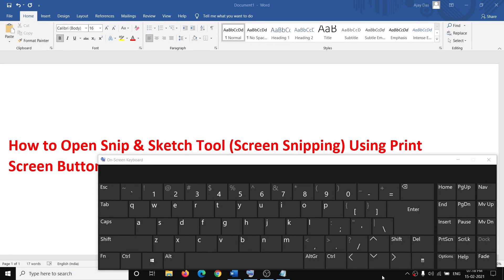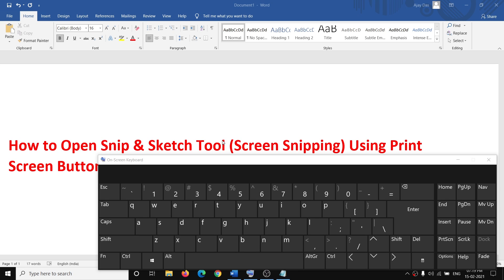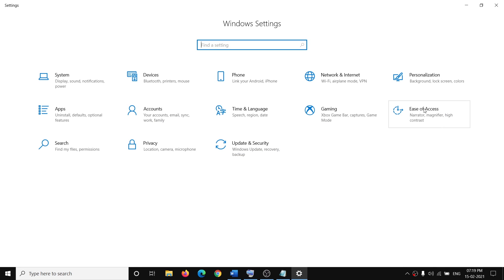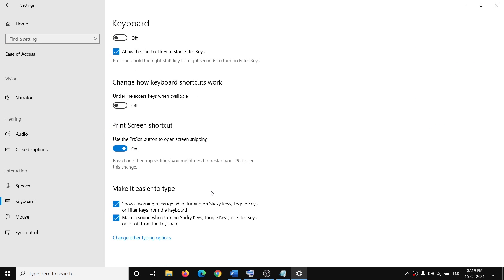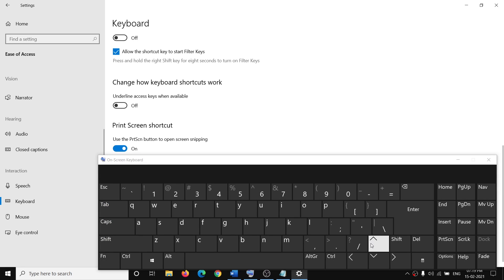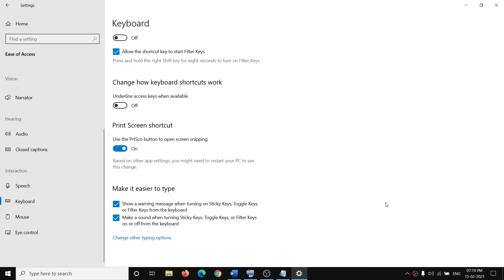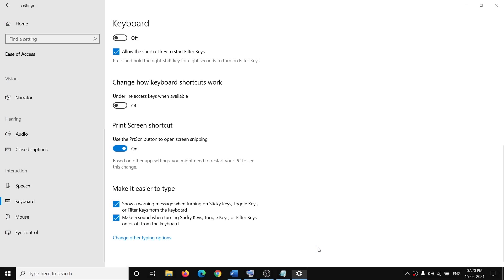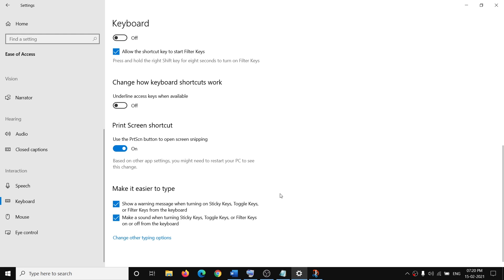How to Open Snip & Sketch Tool (Screen Snipping) Using Print Screen Button In Windows 10 PC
Fix Print Screen (PrtScn) Button Not Opening Snip & Sketch Tool (Screen Snipping Tool) How to use keyboard shortcut to Open Snip & Sketch Tool (Screen Snipping) in Windows 10,How to Open Snip & Sketch Tool (Screen Snipping) Using Print Screen button